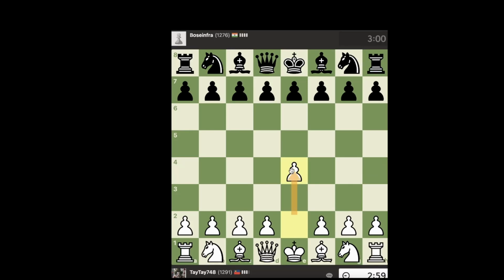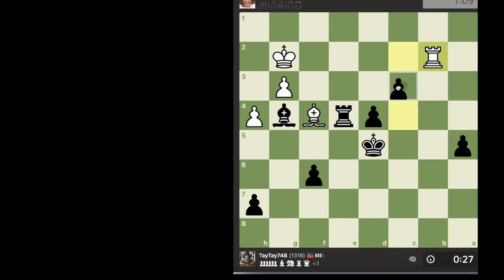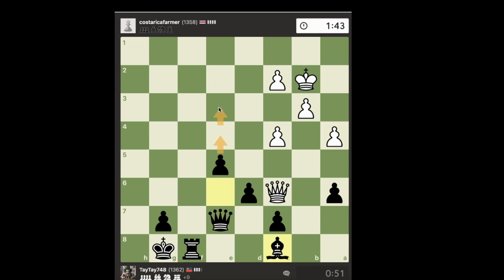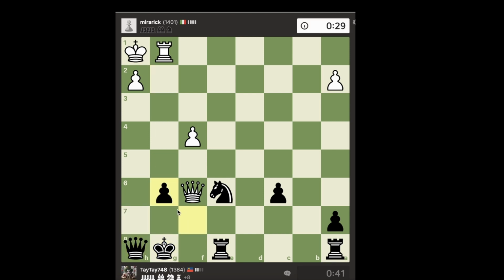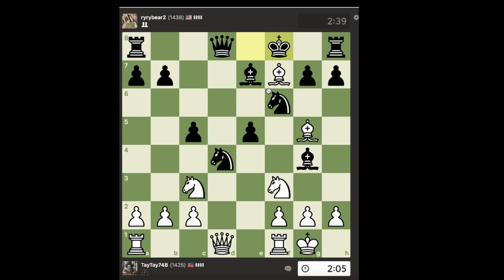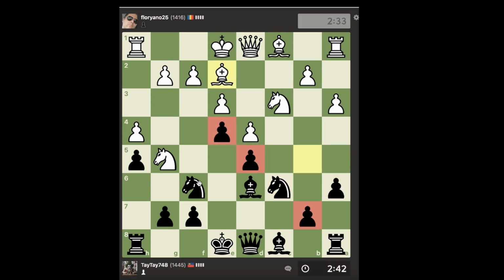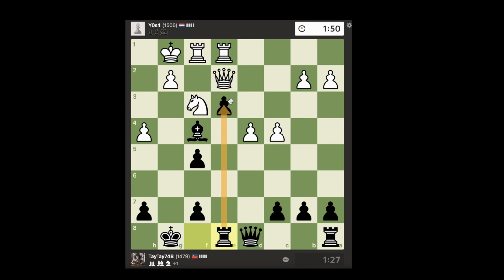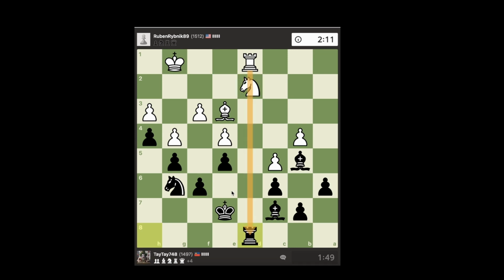How To Get To 1500 Chess Rating